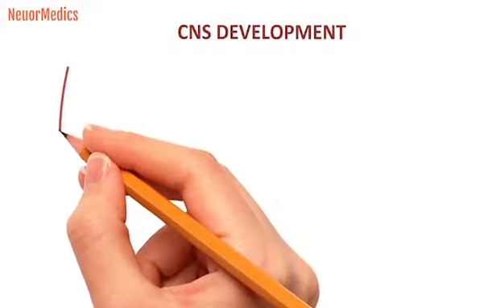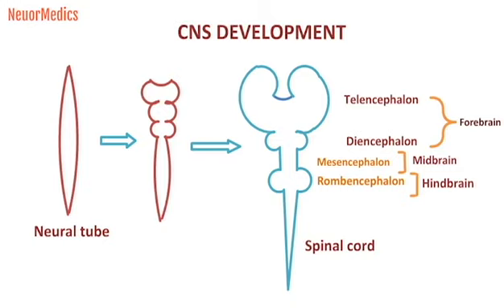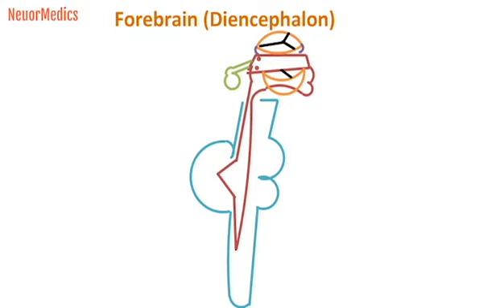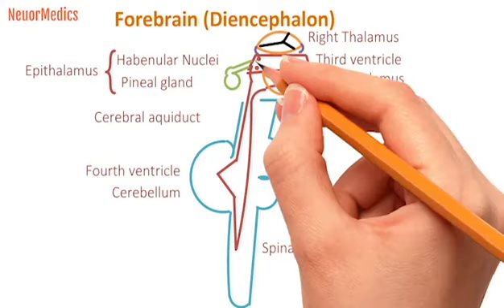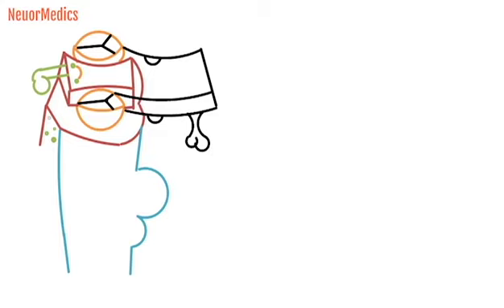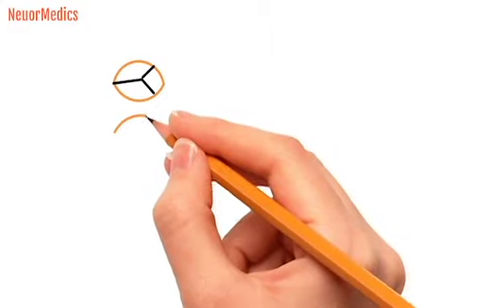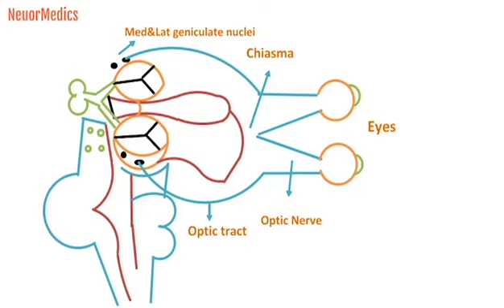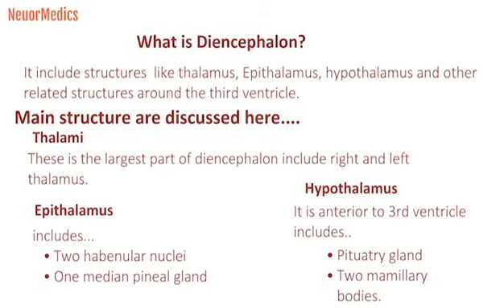Neuroanatomy | Forbrain ( Diencephalon) | part 1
This is about the neuroanatomy of diencephalon and its related structures e.g Thalamus, epithalamus, hypothalamus and third ventricle.